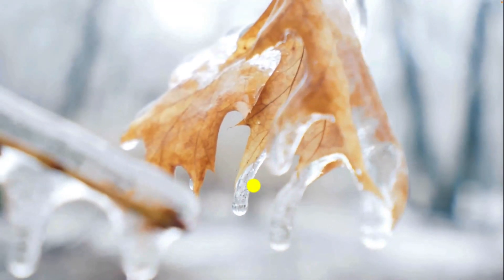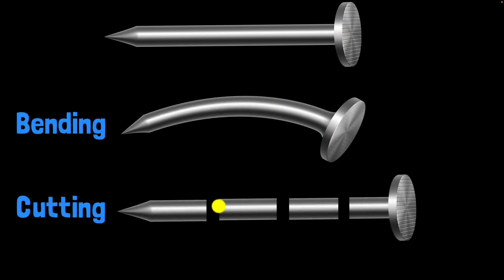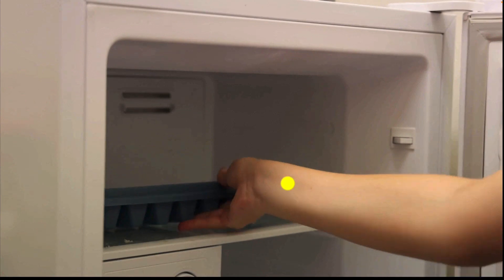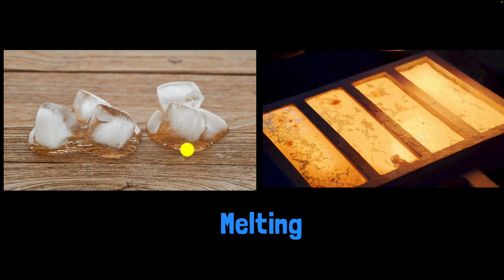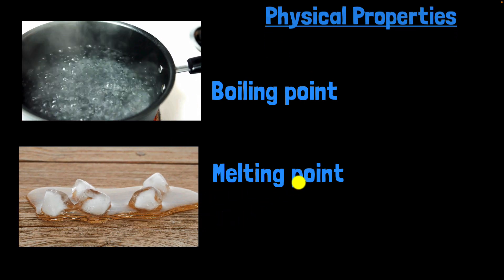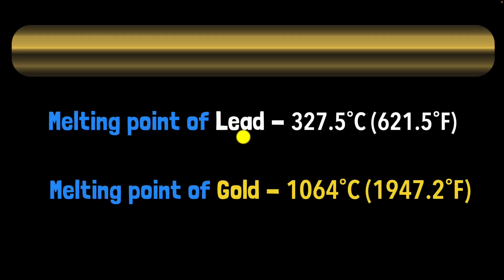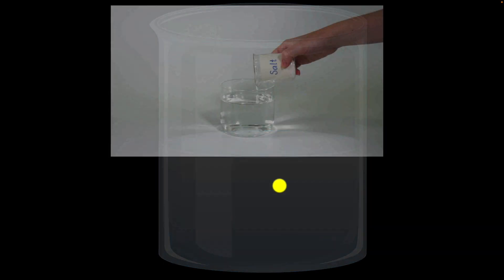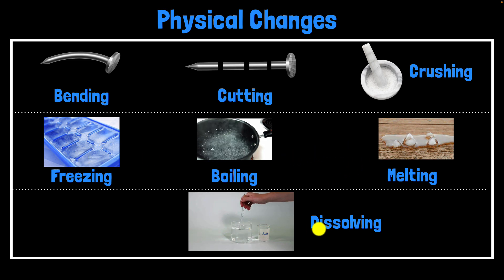Physical changes | Middle school chemistry | Khan Academy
Physical changes alter the appearance or state of matter without changing its identity. Whether bending copper wire, crushing salt, freezing water, or dissolving salt into water, the substances retain their original forms, like H₂O or NaCl. Understanding physical changes helps identify substances through properties like melting and boiling points, which are inherent and consistent across samples.

00:00 Introduction
00:33 Simple physical changes
01:26 Is phase change a physical change?
03:59 Is dissolving a physical change?
04:52 Summary